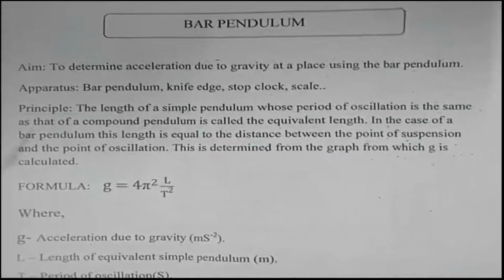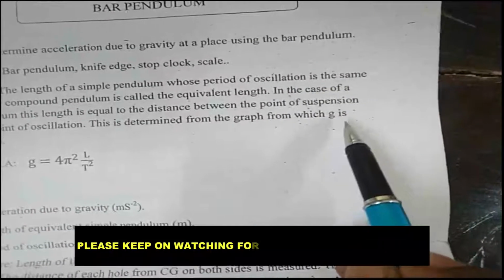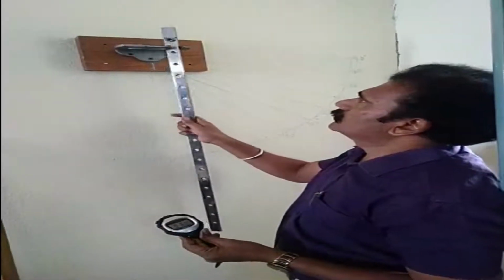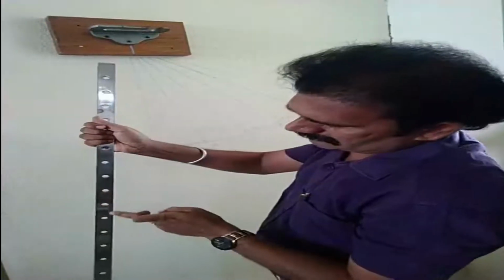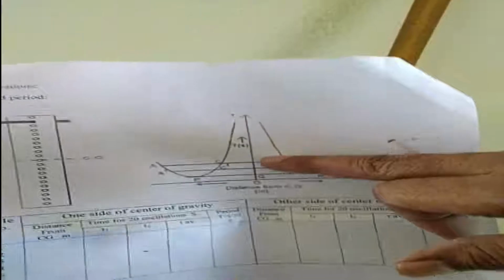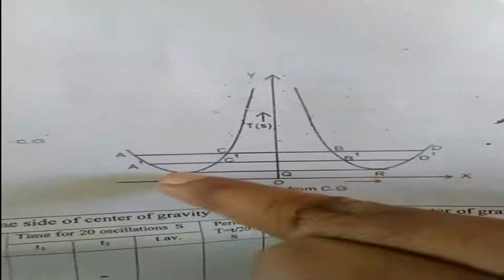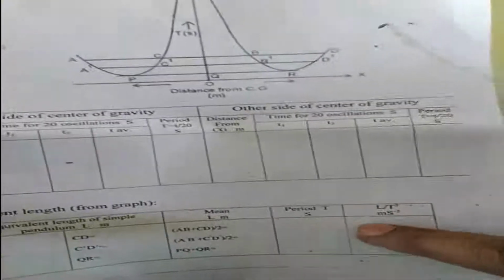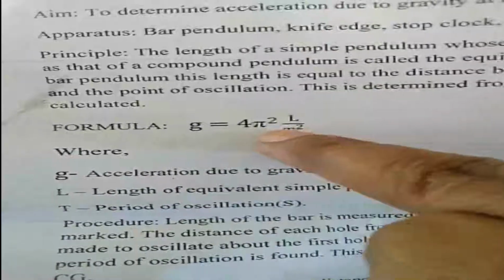BAR PENDULUM EXPERIMENT DEMONSTRATION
This video is about the Physics experiment. Clear demonstration of of the experiment has been done. This is a B.Sc. First year Physics laboratory experiment. It is very useful for the students to carry out the experiment in the laboratory.